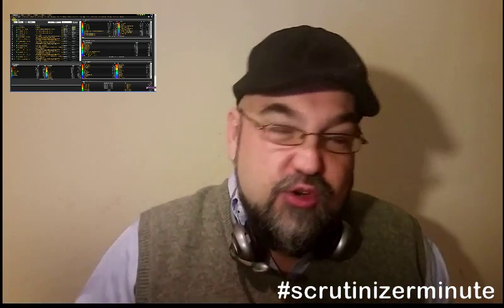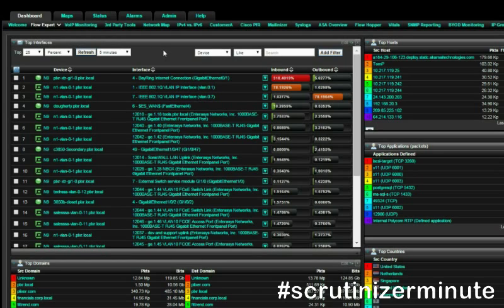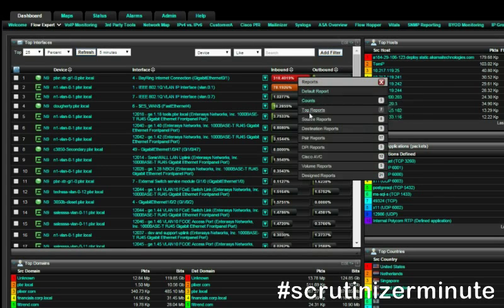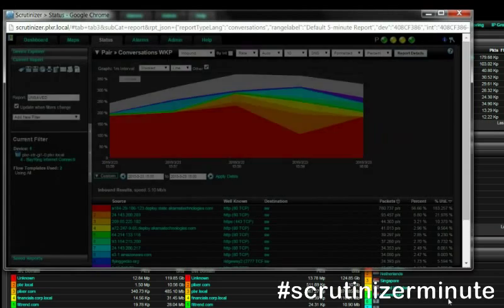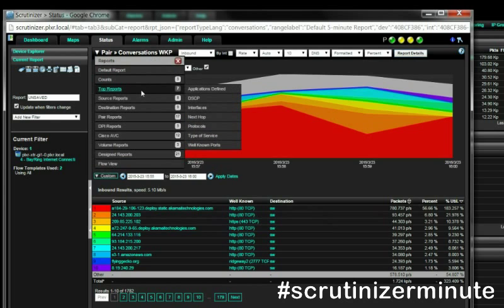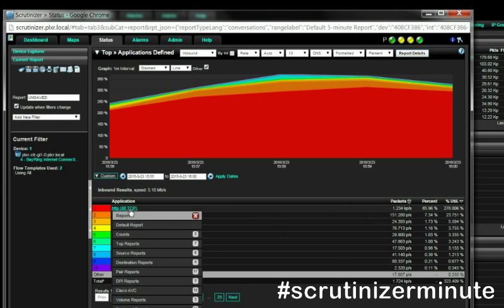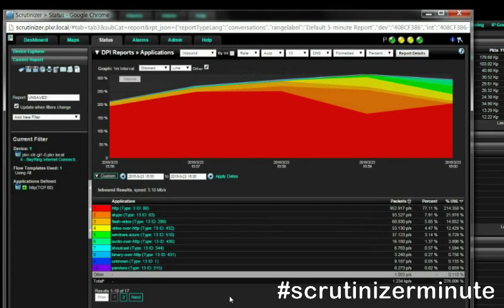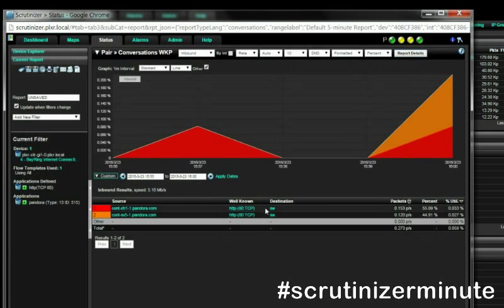How to monitor Network Traffic and find out who is consuming your bandwidth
Learn how to use Scrutinizer and NetFlow to find out who and what is saturating your network link. Scrutinizer Minute Pilot Episode